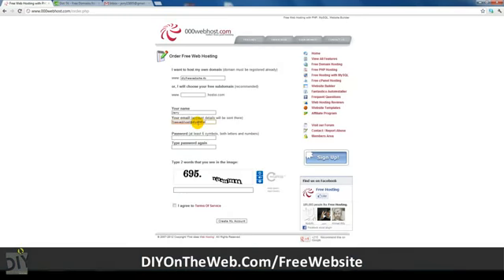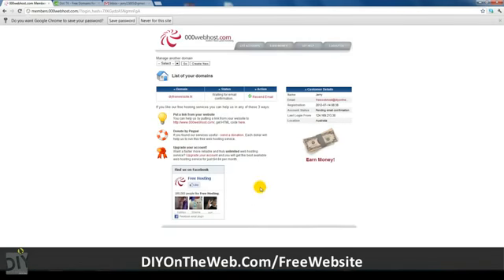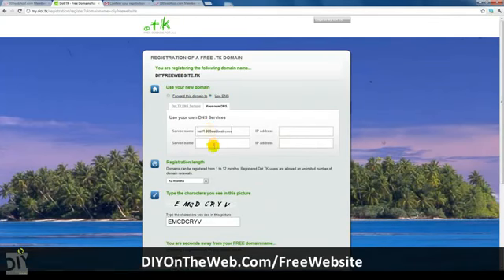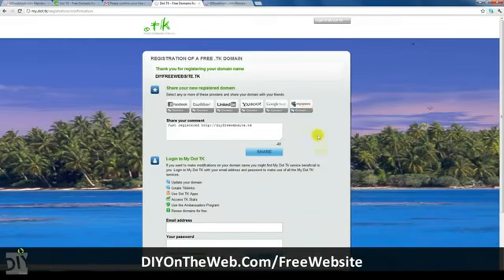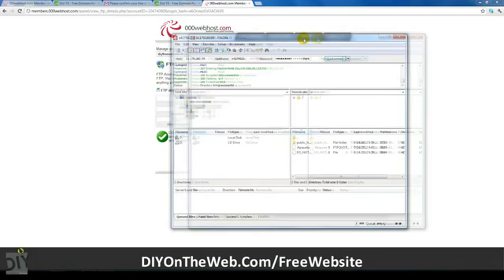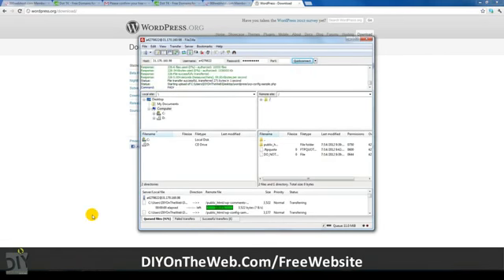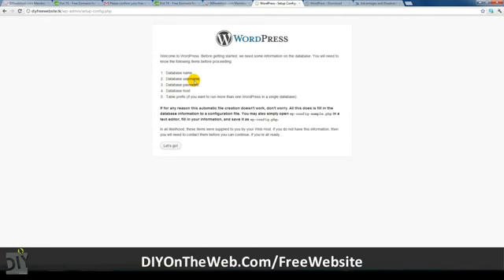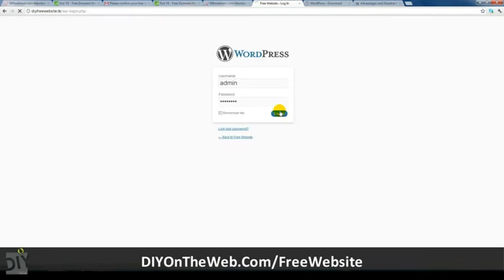How To Make a Website for Free (Free Hosting and Free Domain)